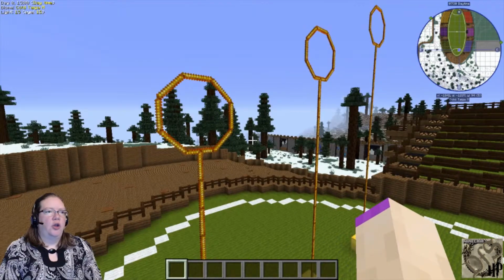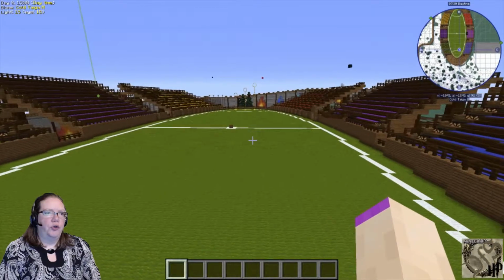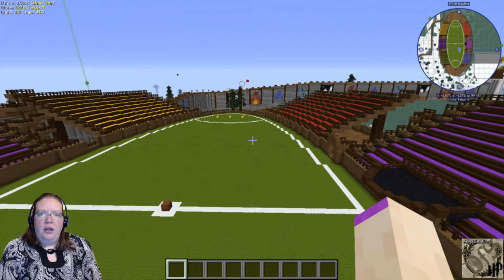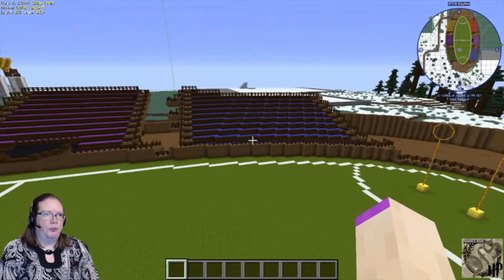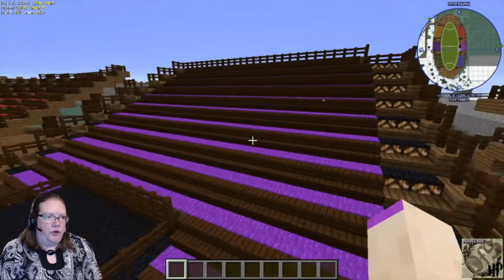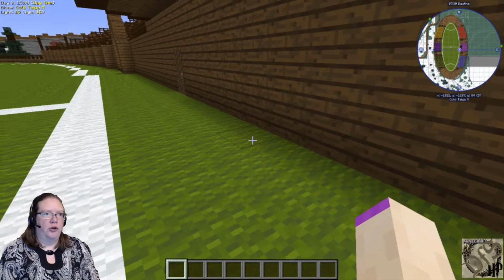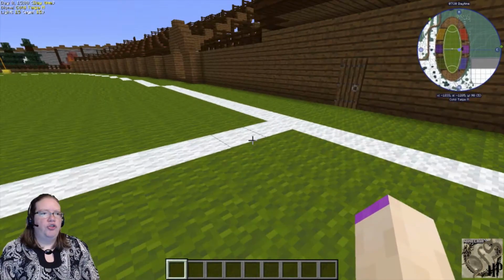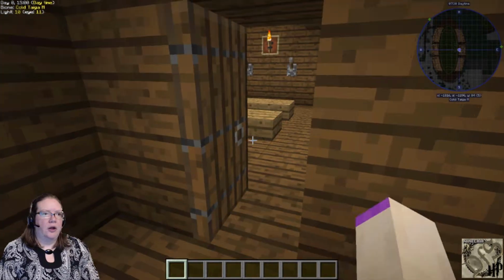Building JKR Wizarding World S02: Hogwarts' Grounds Part 8: The Quidditch Stadium Tour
Here we take a tour of the Hogwarts School Quidditch Stadium. As we go along I do point out the canon information used to develop the structure. The build took just under 24 hours. That was a lot of work so I hope everyone enjoys it as much as I do.

Download the world as of the end of Series 1

Harry Potter, Hogwarts, Hogsmeade, and all related content is property of J. K. Rowling.

Sound in Intro is Thunderstorm, rain and thunder in the french countryside during the summer by Felix Blume available

Sound in Outro is Mystical Theme by Steven O'Brien available

The Minecraft logo, game, and all related content is property of Mojang/Microsoft.

The instance of Minecraft I am Playing contains the following Mods via Twitch:
 Crafting Tweaks by BlayTheNinth
 Extra Utilities by RWTema
 Fast Leaf Decay by Olafskii
 FoamFix by asiekierka
 FTB Utilities by FTB
 FTBLib by FTB
 InGame Info XML by Lunatrius
 Inventory Tweaksby Kobata
 Just Enough Resources (JER) by Way2muchnoise
 LunatriusCore by Lunatrius
 More Overlays by feldim2425
 Mouse Tweaks by YaLTeR97
 OptiFine by sp614x
 Replay Mod by CrushedPixel and johni0702
 Simple Sponge by Jacky1356400
 Treecapitator Port by AstroTibs
 WorldEdit by sk89q